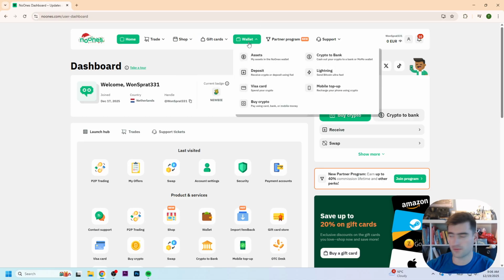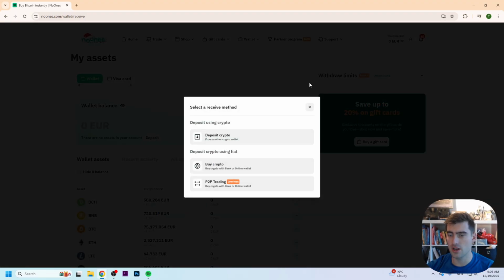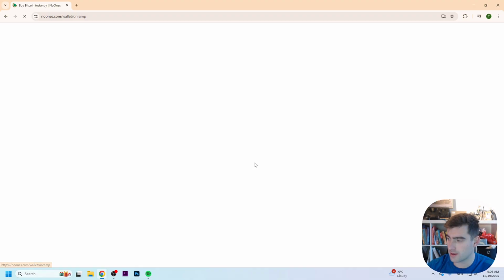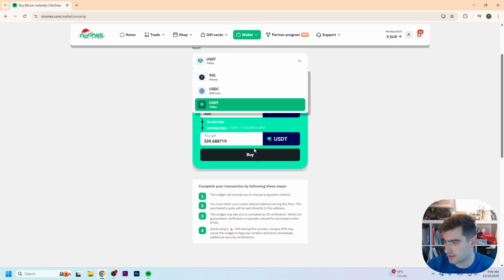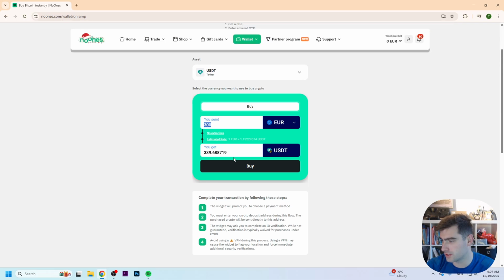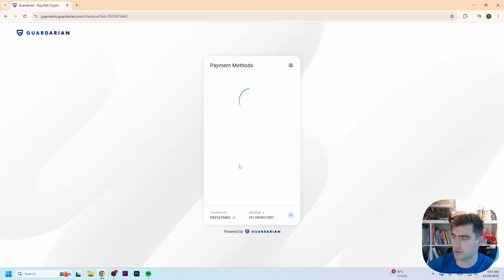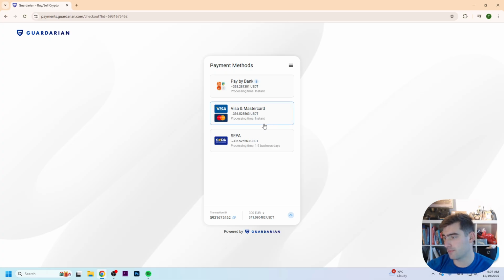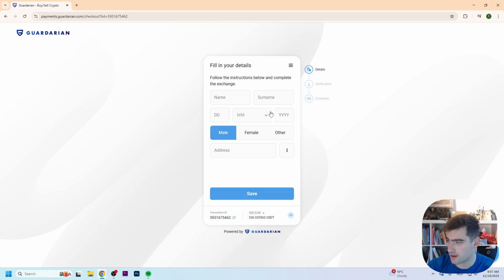How to DEPOSIT MONEY on NoOnes (Easy Guide 2026)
How to DEPOSIT MONEY on NoOnes (Easy Guide 2026) Not sure how to add funds before trading? Learn How to DEPOSIT MONEY on NoOnes – Step by Step in this clear and beginner-friendly tutorial. In this video, you’ll see exactly how deposits work on NoOnes, how to prepare funds for P2P trading, choose payment methods, and avoid common mistakes. Since NoOnes uses peer-to-peer escrow, this guide explains how money moves during a trade and how to stay safe while funding your account. Perfect for beginners who want to deposit and start trading confidently on NoOnes in 2025.